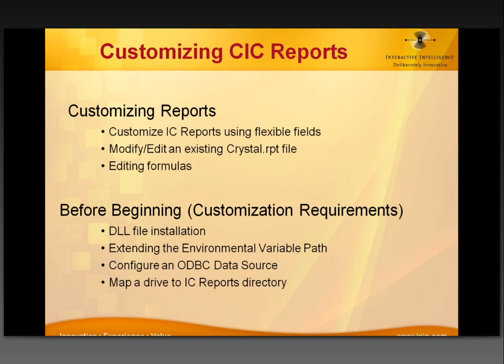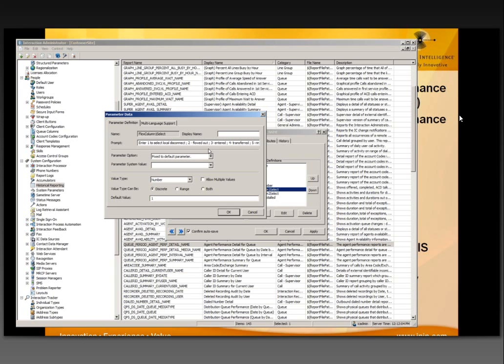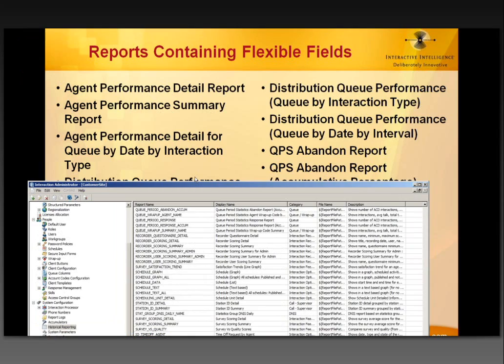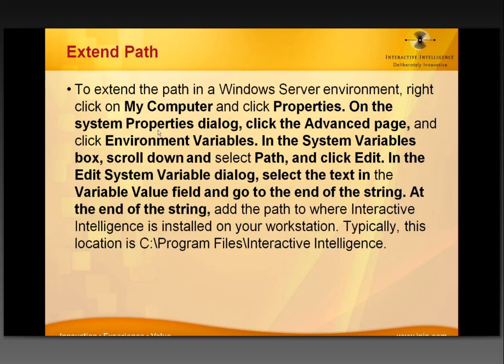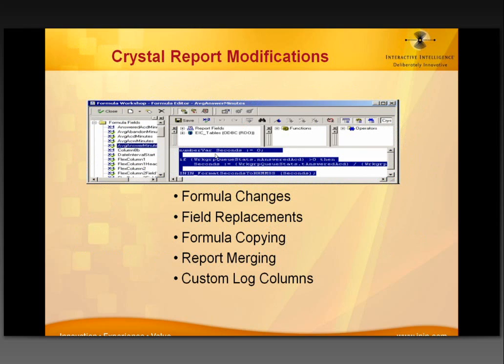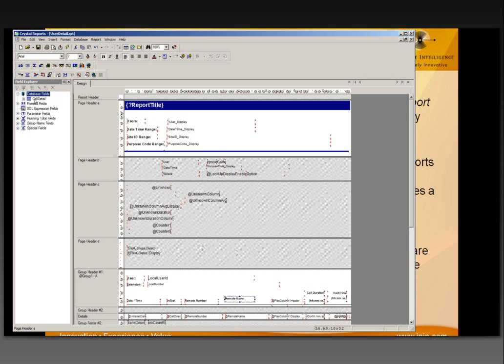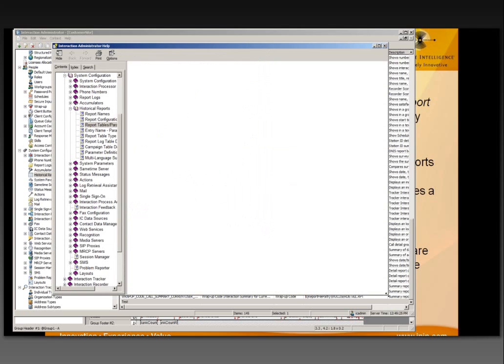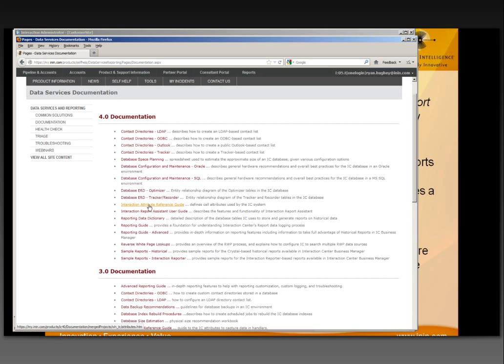Modifying standard reports - ININ Interaction Center 4.0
Modifuing standard reports - ININ Interaction Center 4.0